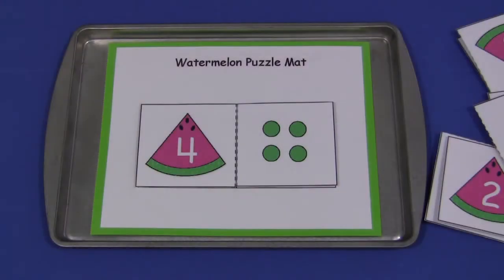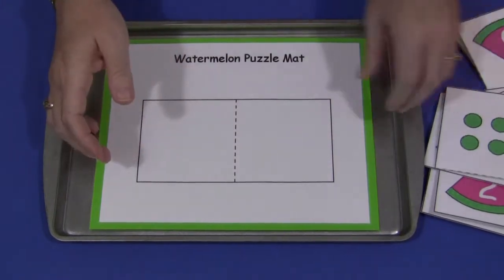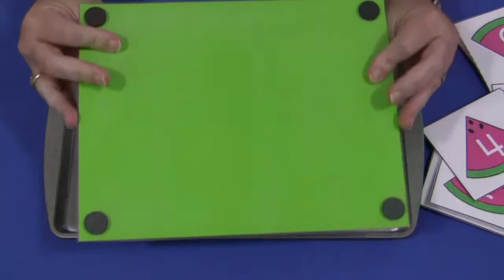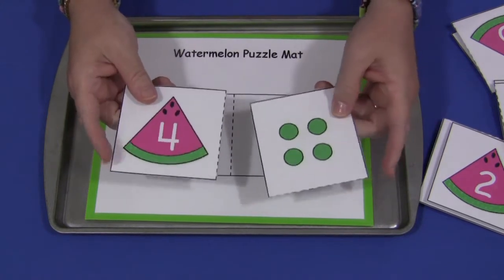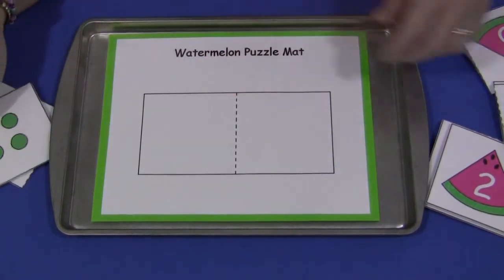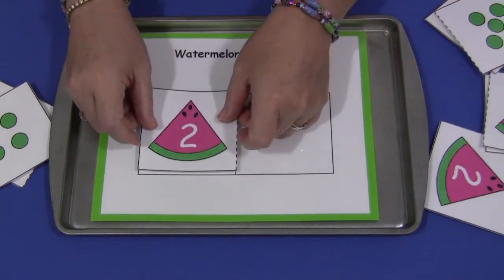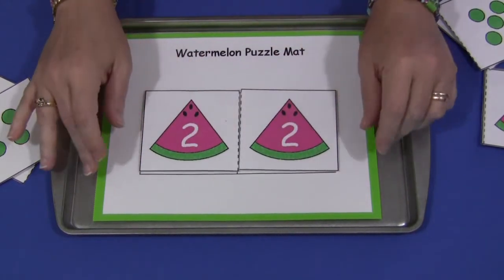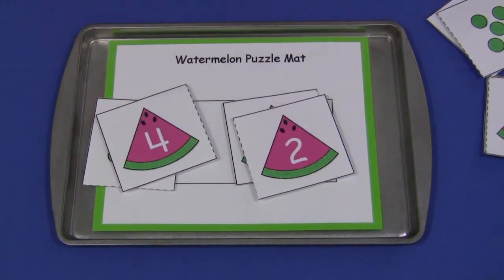Watermelon Number Puzzles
Great for a math center.